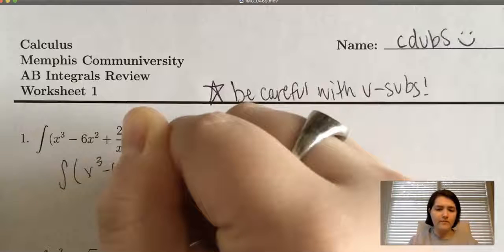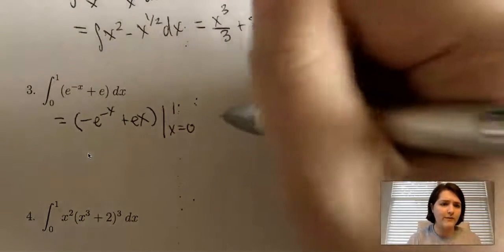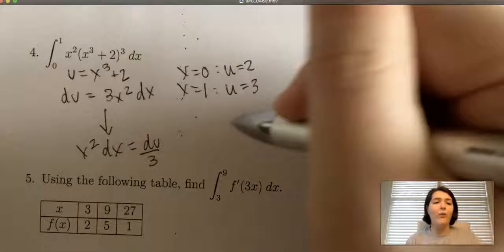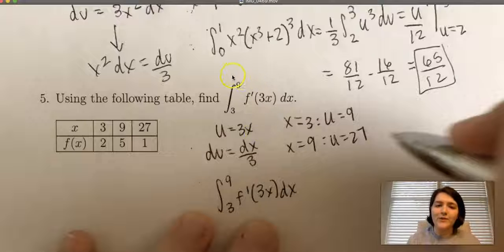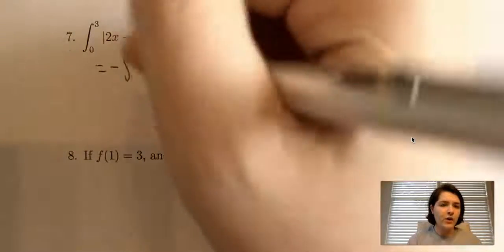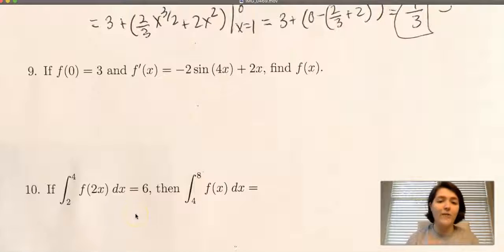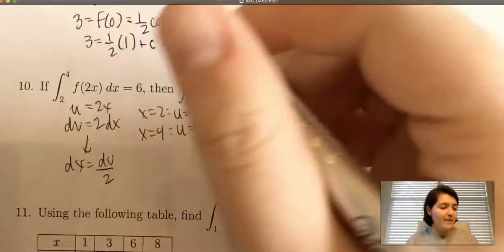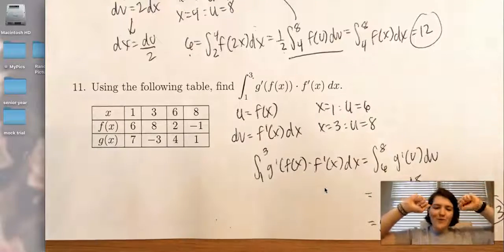Girls Teach Calculus: Integrals Review 1 (AB Level or Calc 1) (Integrals Unit)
Here is Memphis Communiversity's video on reviewing integrals found on the AP Calculus Exam AB (the equivalent of most Calculus 1 classes in college).  In this video, CDubs reviews how to take several different types of integrals including using the Power Rule, those that involve absolute value, and those that are evaluated using tables.  She focuses on U-Substitutions for both definite and indefinite integrals.